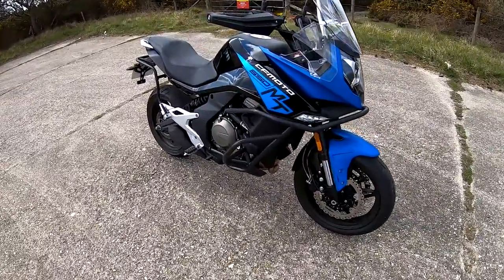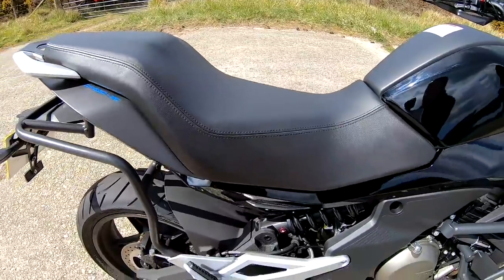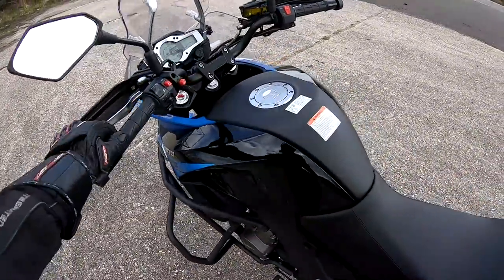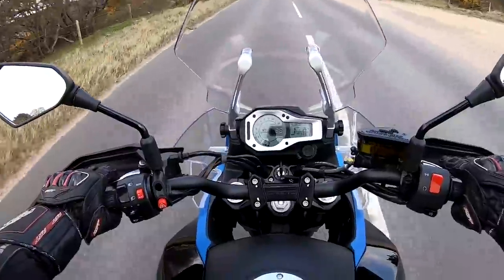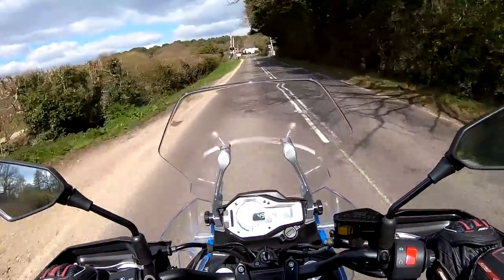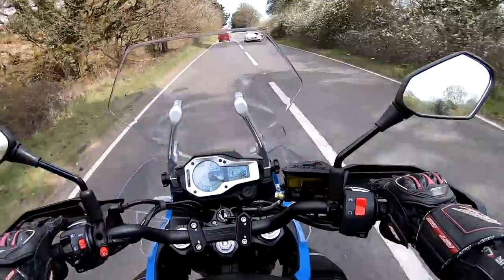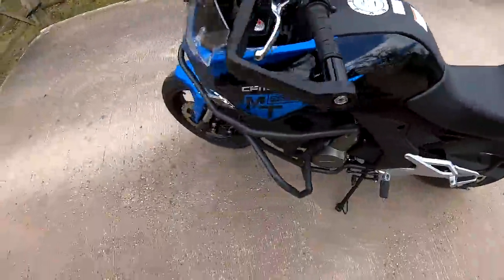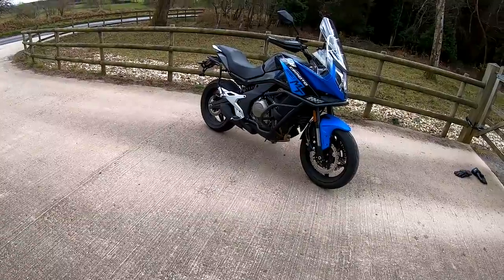★ CFMOTO 650 MT REVIEW ★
A review on the great value cfmoto 650mt
kindly loaned by tin shack motorcycles